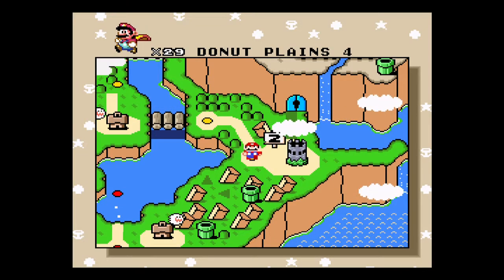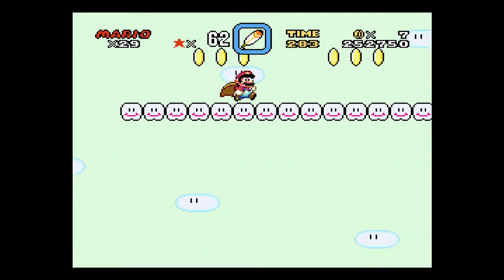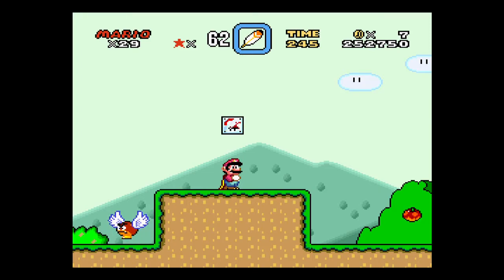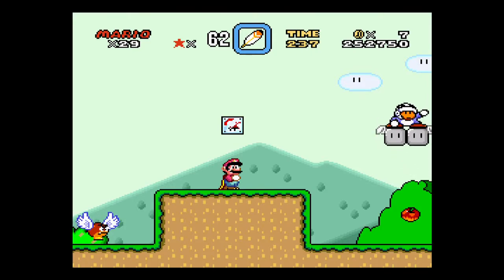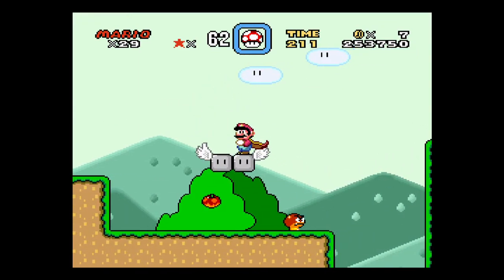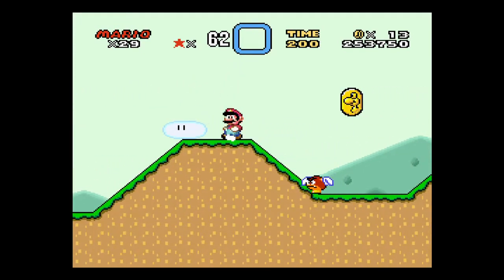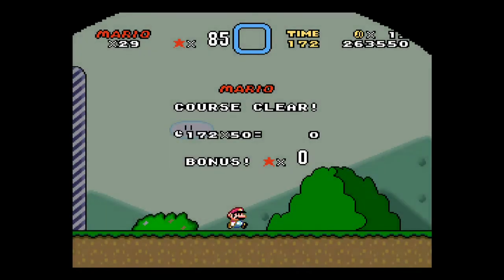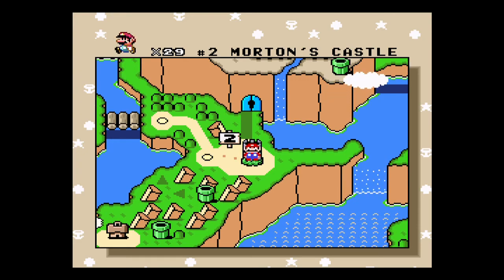Super Mario World ☆96 - Donut Plains 4